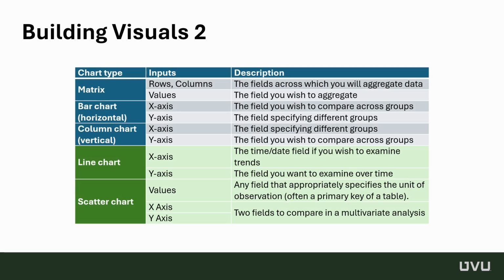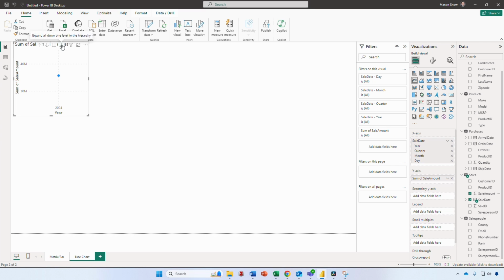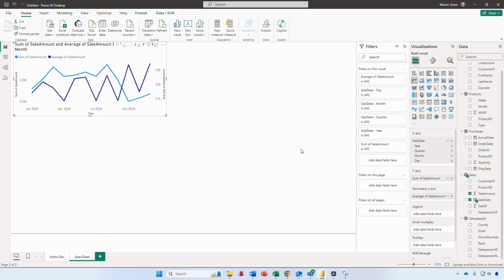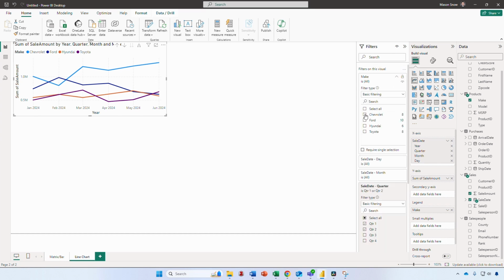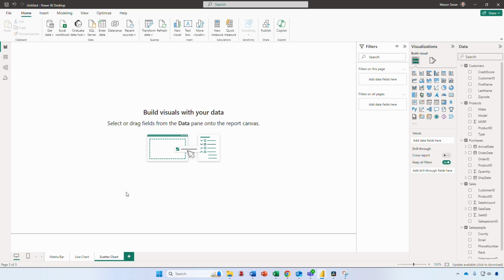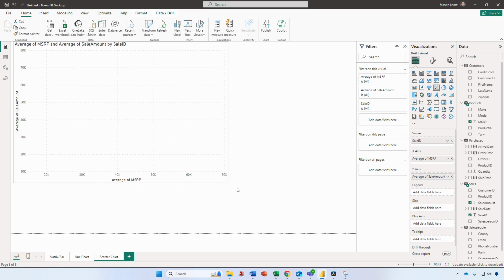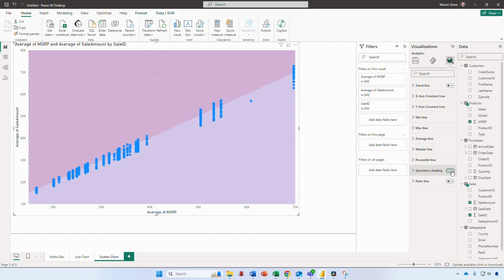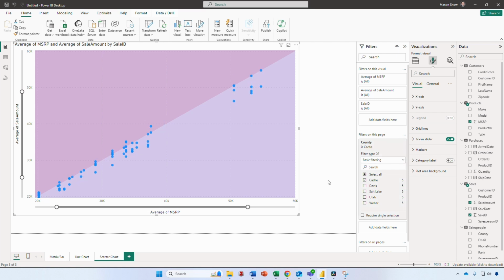Building Visuals 2